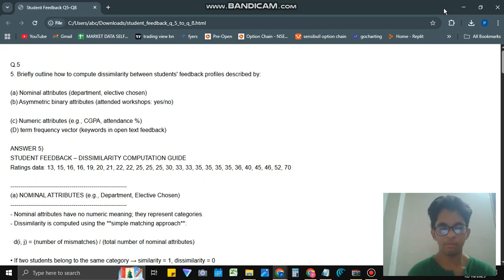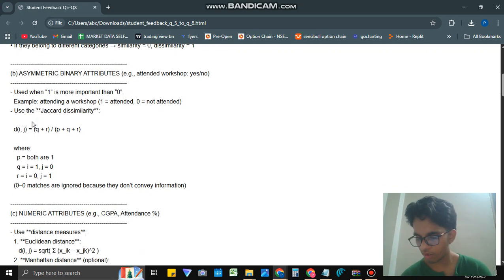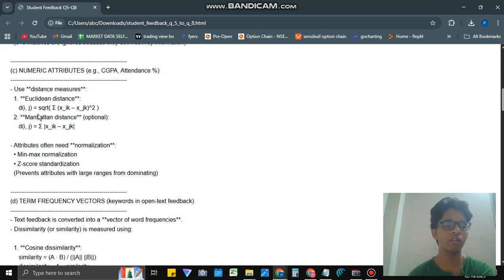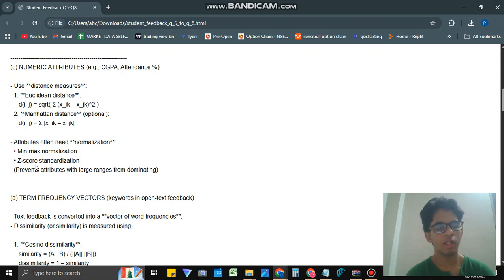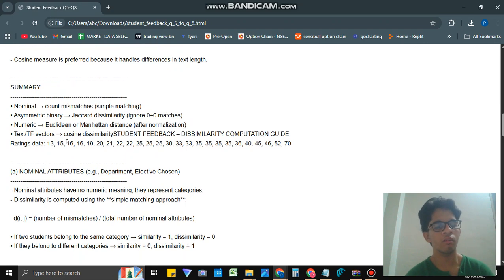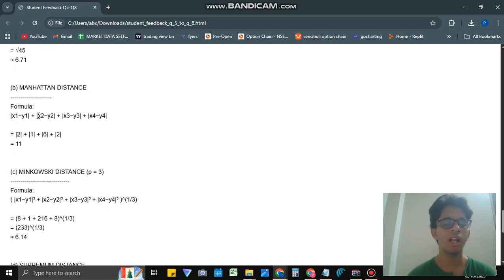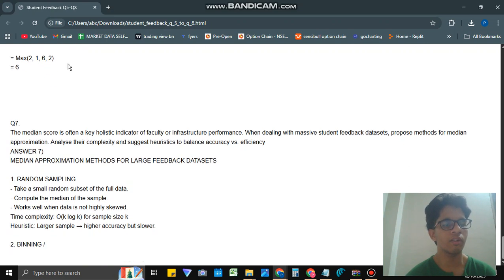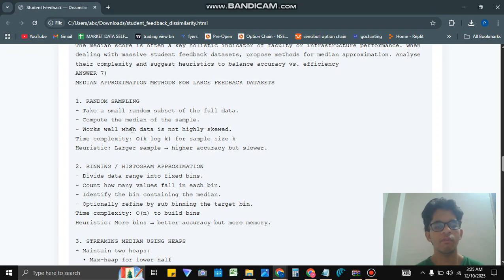Data Science| Paranjay Sharma| IC-2K23-64 | MCA 5th Sem| internal-1, section B video 1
Video topic- Internal 1, Section b, vid@1